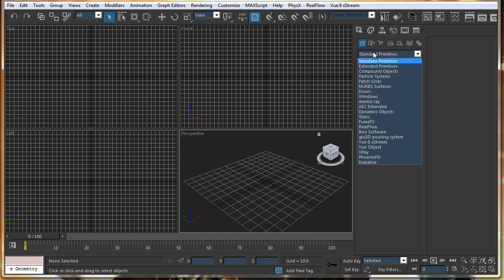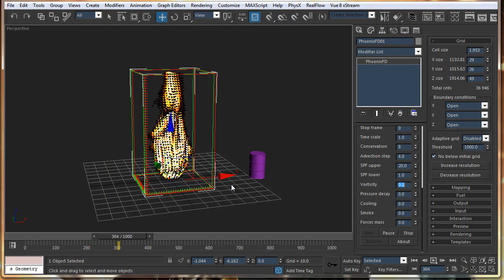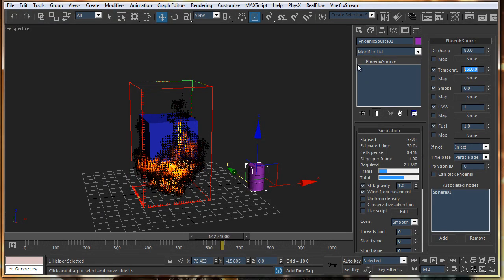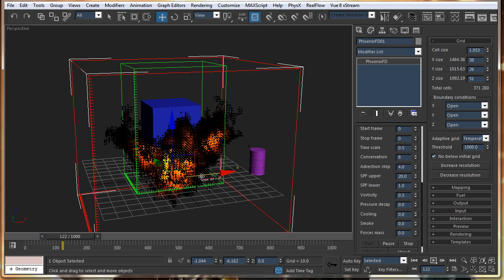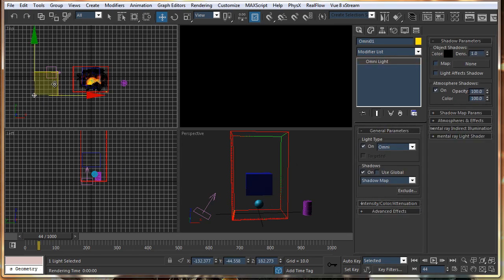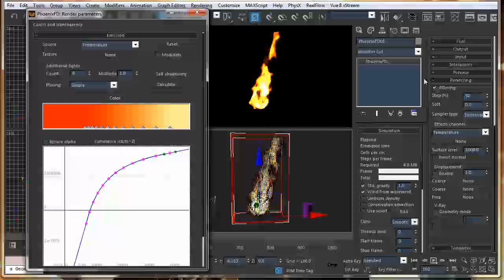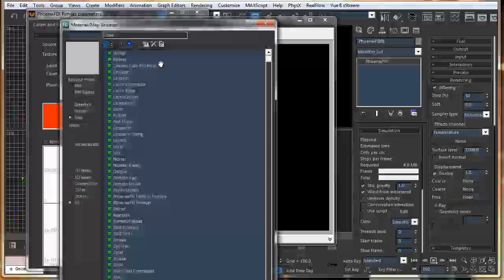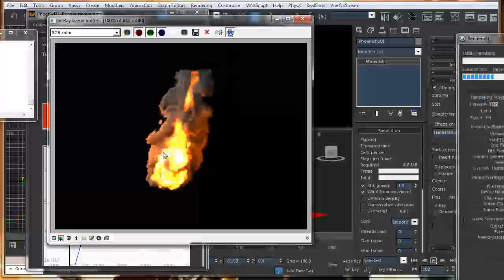Tutorial: Phoenix FD Preview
Small preview of the great fluid simulator "Phoenix FD" by Chaos Group.